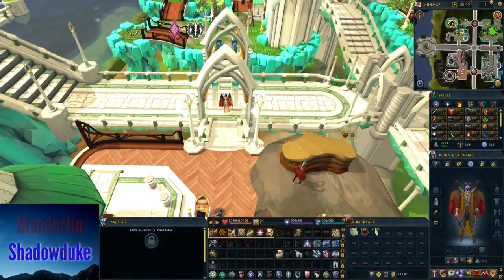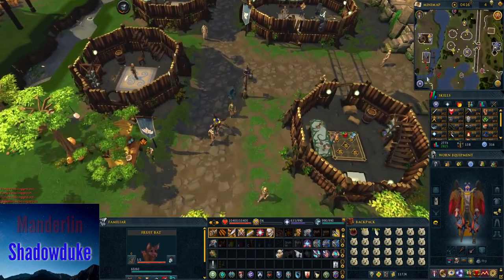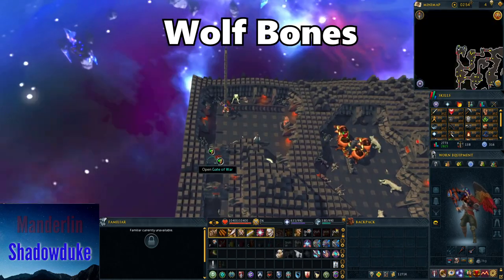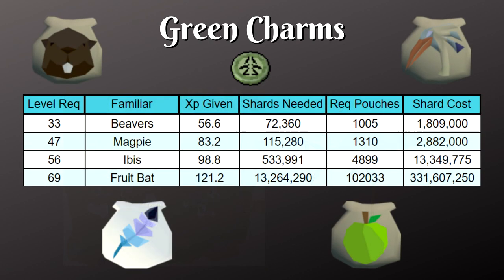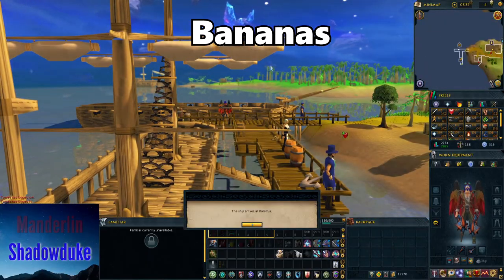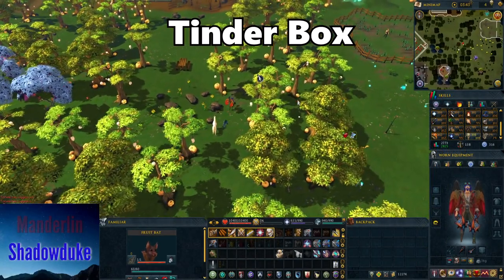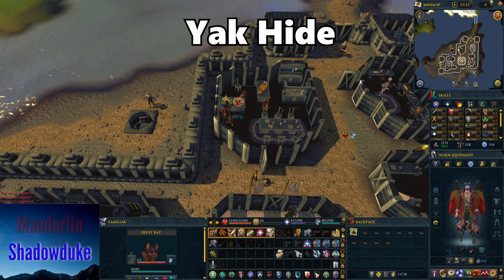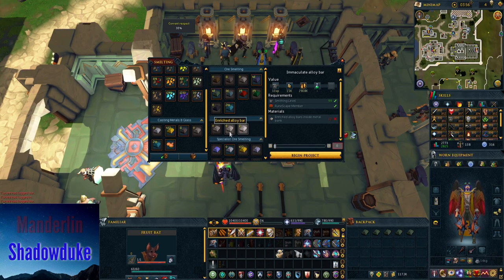Runescape 3 Ironman 1-99 Summoning Guide Updated 2020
In this guide, I will explain how you can level summoning from1-99 on an ironman account. Keep in mind that the shards/pouches needed and their costs listed on each chart are all calculated as if you were to stick with each of those individual pouches to 99.

Since summoning training works a little differently as it is dependent on what charms you have on you, just create the highest level pouch you can for each charm you have that is the most cost effective for you. This guide  will also explain what items you should bring with you as well as where you can get the different charms and secondary items you will need.

Even though this guide is aimed directly at ironman, there is still useful information in here that a non-ironman account can use. This is an updated 2020 guide that works for the Steam version as well.

Find out where you can mine ore to make the bars needed for blue charms

Contents
Useful Items: 0:00
Obelisks:1:54
Gold Charms: 2:52
Green Charms 5:38
Crimson Charms: 8:40
Blue Charms: 11:48

Streaming Schedule: Mon, Tues, Thurs, Fri 10:30 AM to 4:00 PM EST

Runescape 3 (RS3) is provided by Jagex.You can play it for free